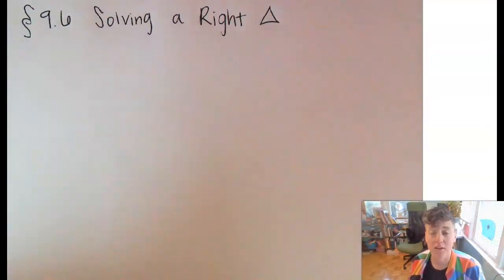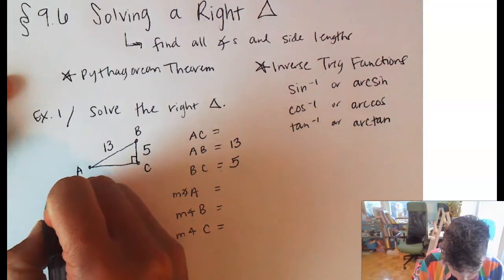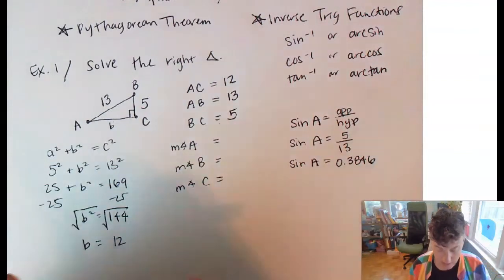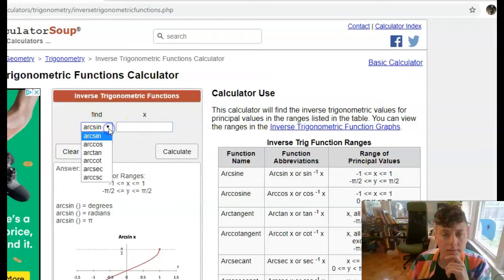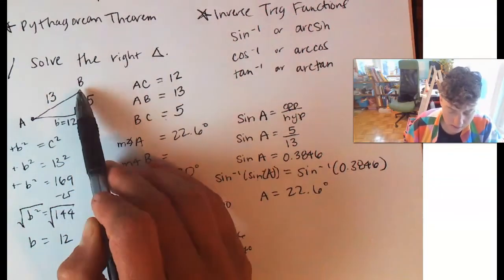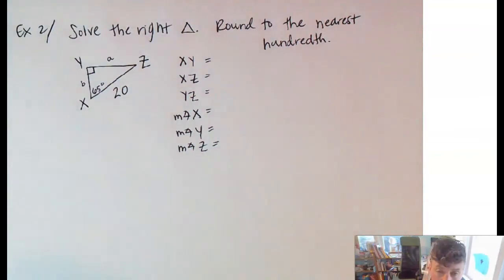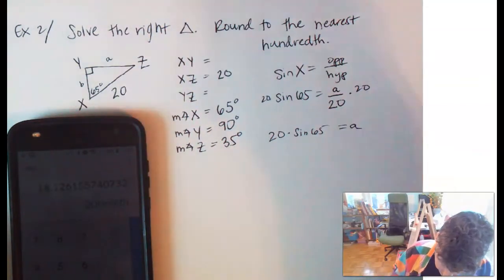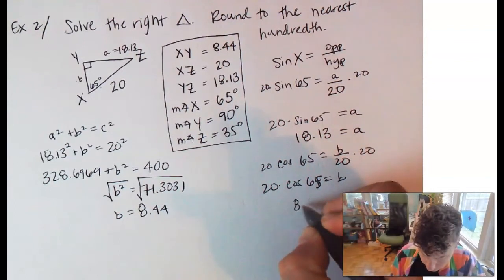9.6 Solving a Right Triangle